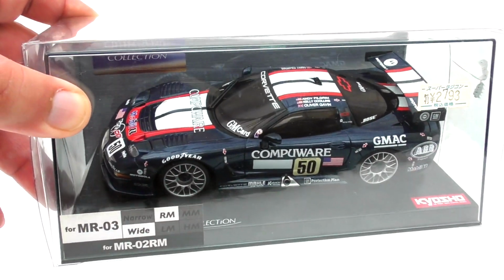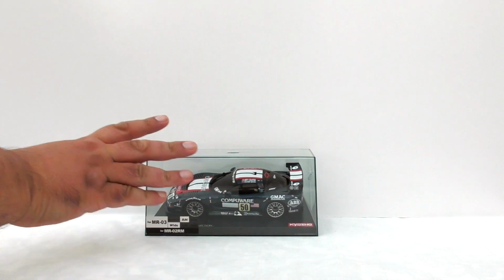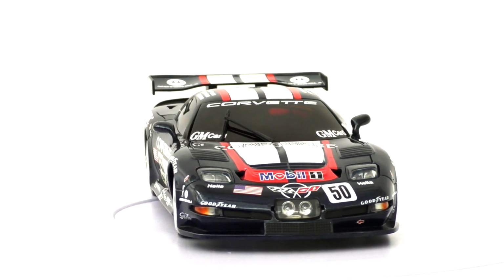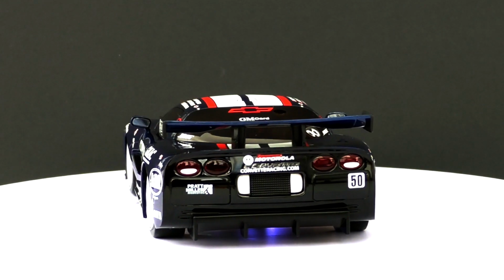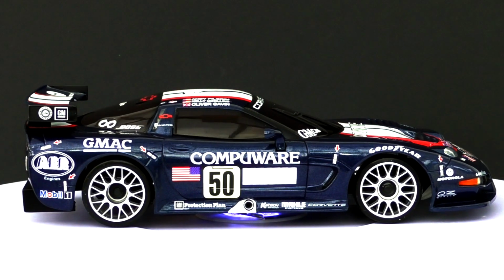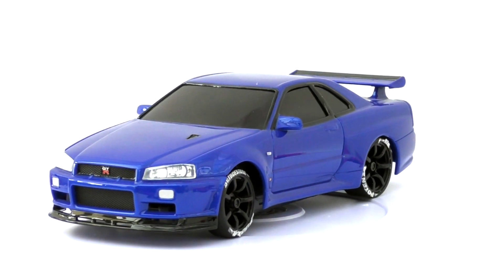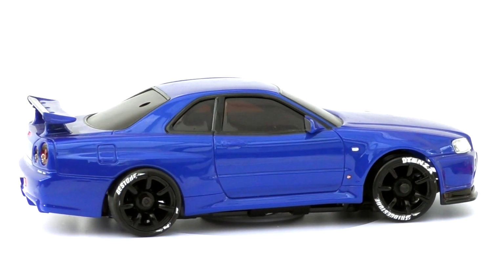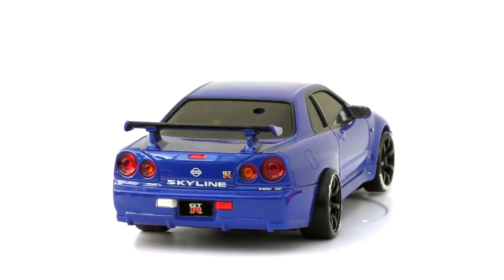!!!!! KYOSHO MINI Z ***RARE*** UNBOXINGS 81 !!!!!